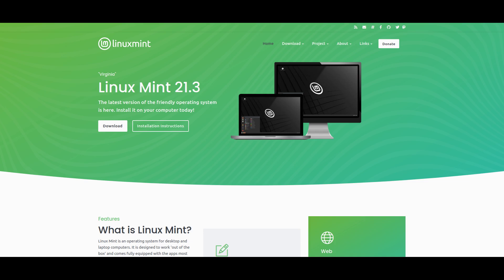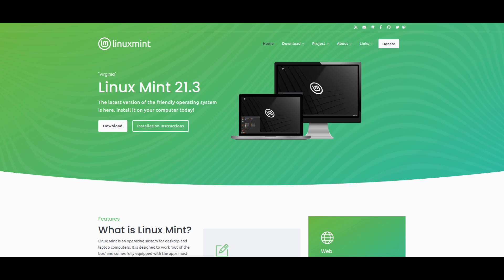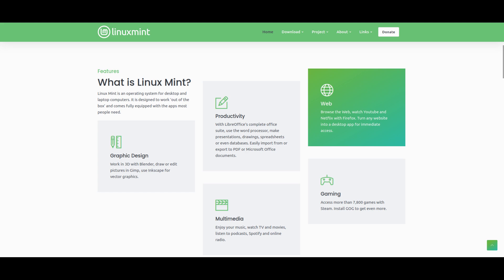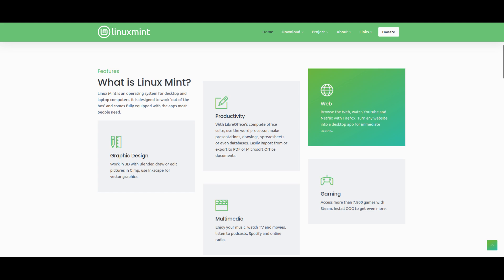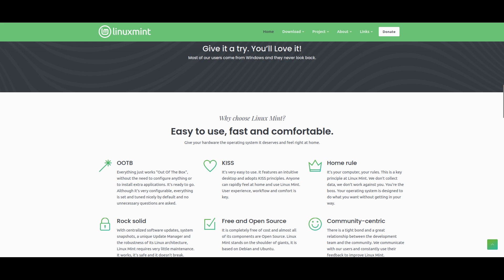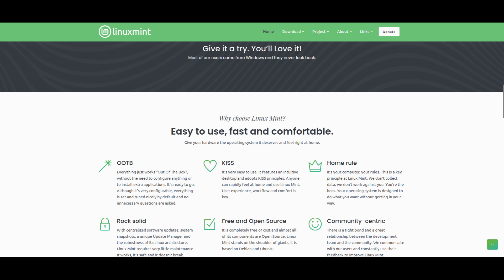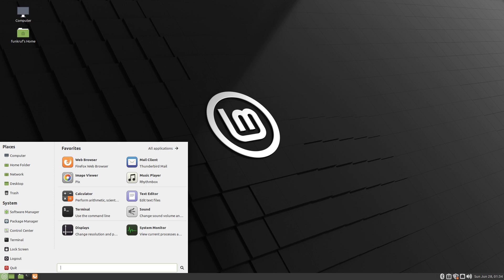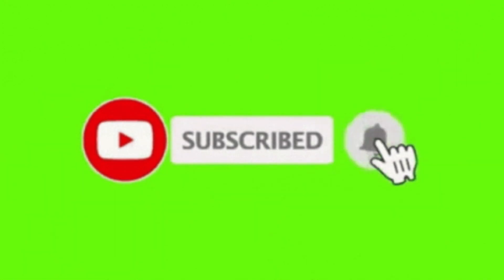Why I recommend Linux Mint for people switching to Linux.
Here is a video on why Linux Mint is a great distro for newcomers switching to Linux.